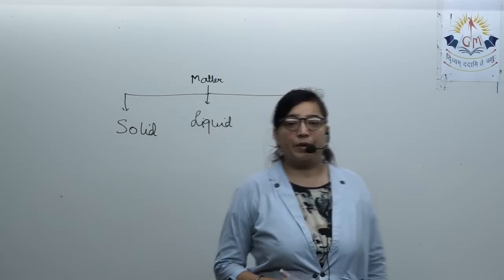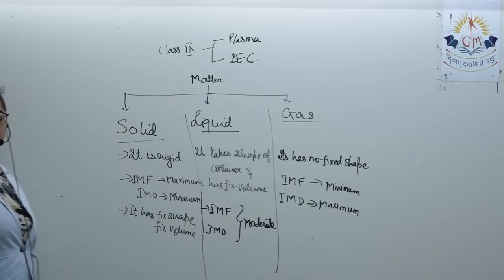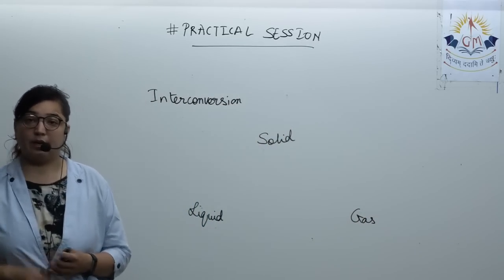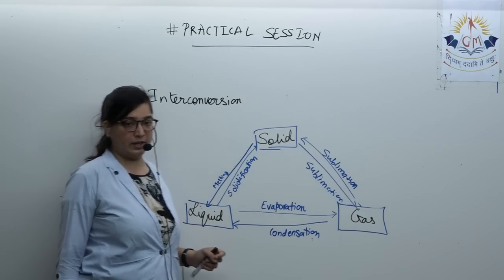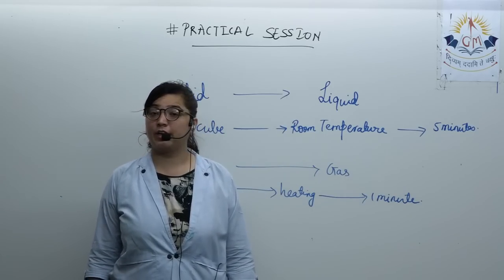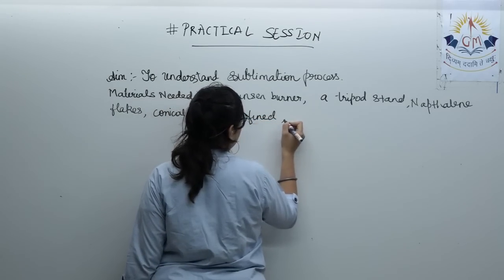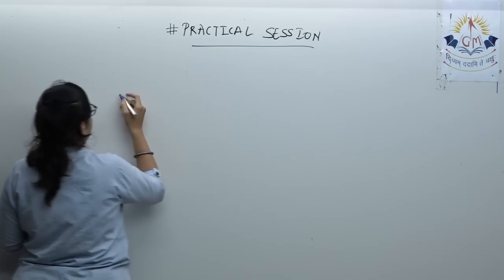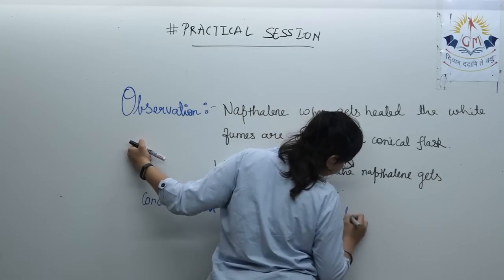8 and 9 science english medium sublimation